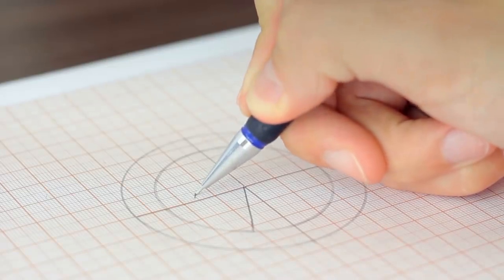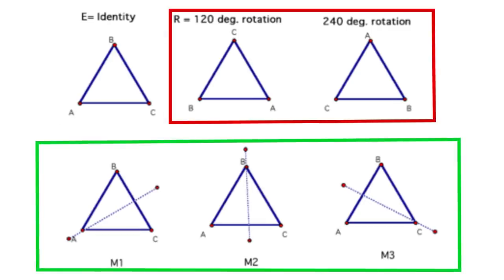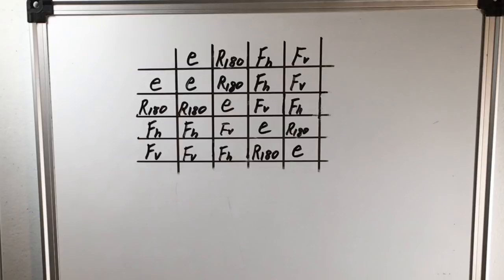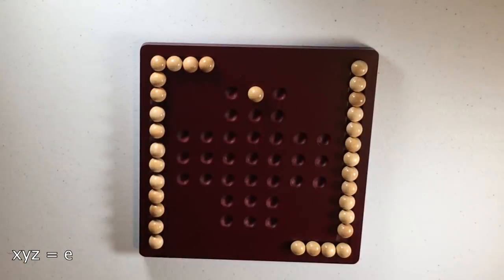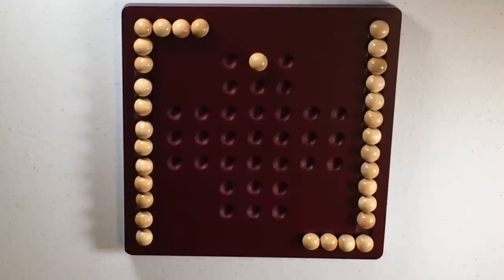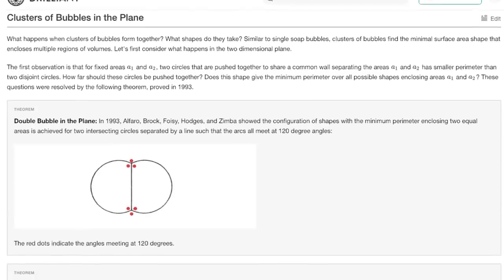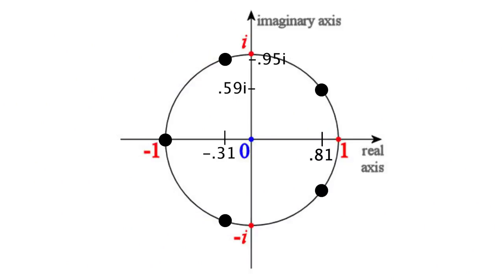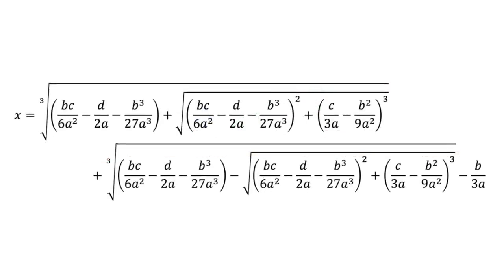The Mathematics of Symmetry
This video goes over the topic of group theory and gives a brief overview of how the mathematics of symmetry works.